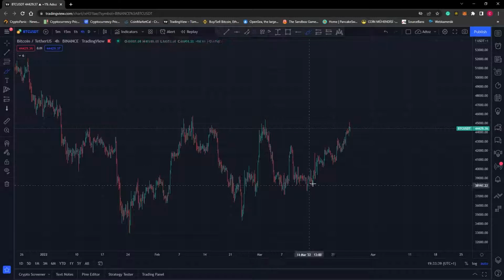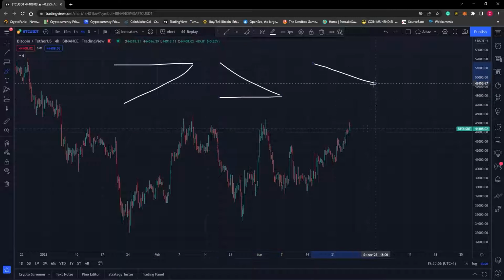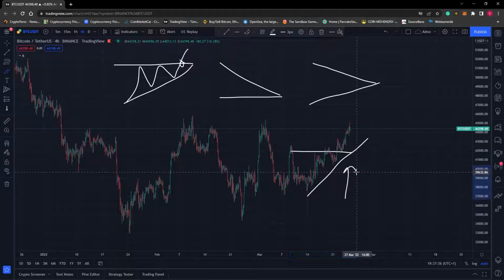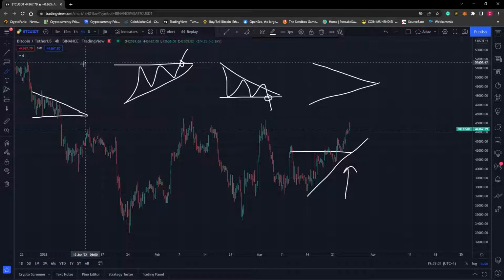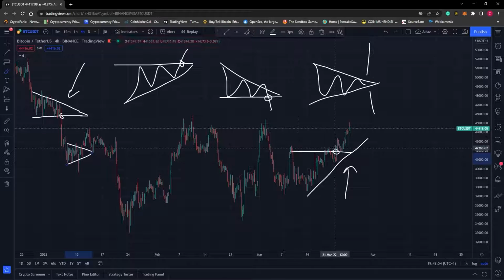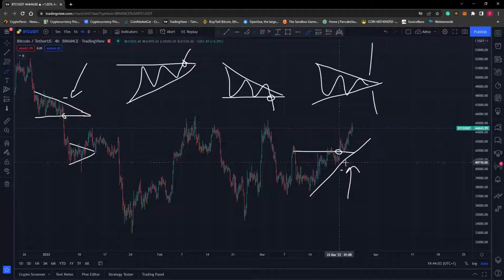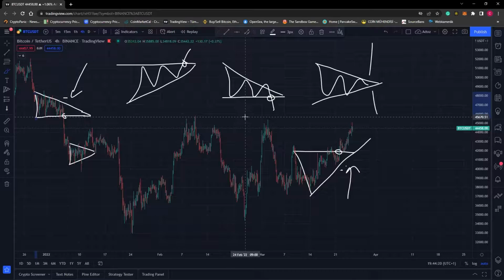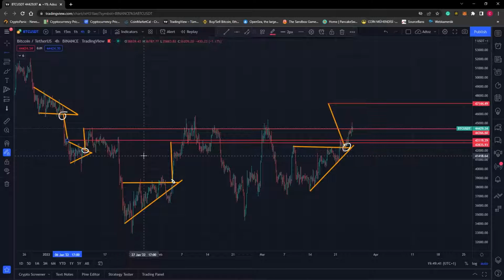How to identify Triangle Formations? #41